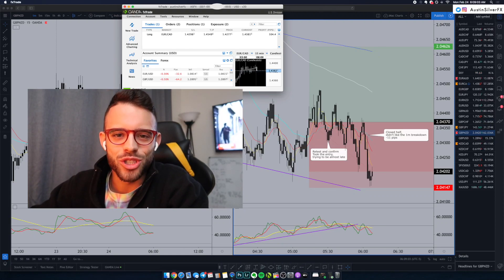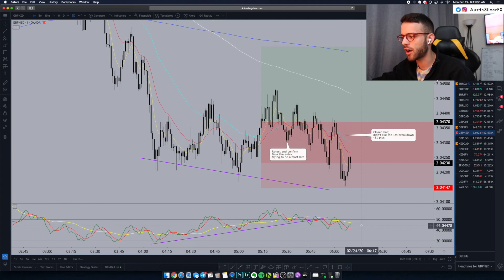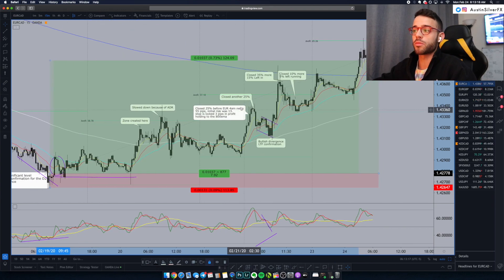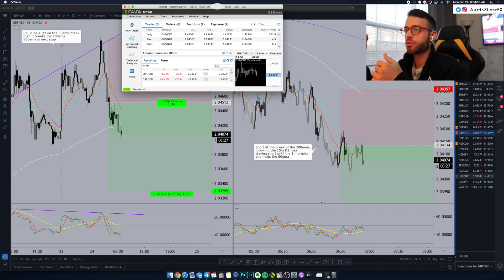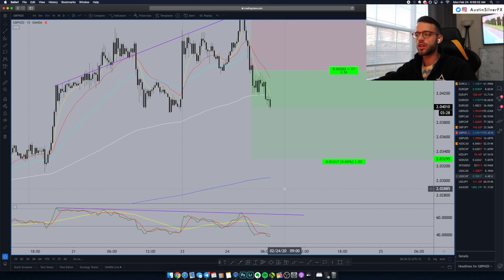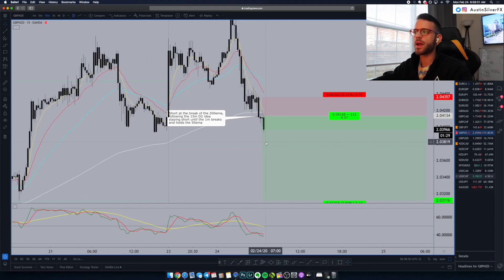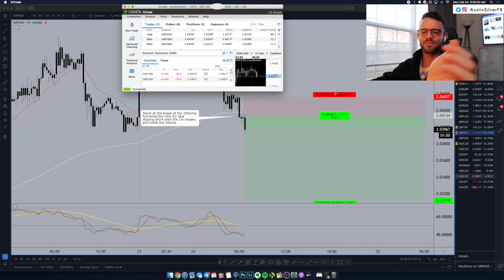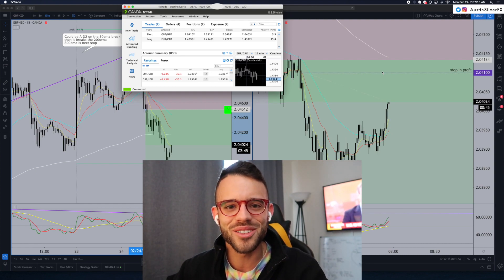Forex Strategy Explained: Trading LONG & SHORT GbpNzd w/ Austin Silver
Today I found my alignment with the market well. I took a small loss on GbpNzd going long, only to cut the trade quickly realizing the market was moving lower. I hopped in short with the same risk and covered the loss with a great, quick win. Pay attention to how I use regressive risk to keep the loss minimal.

· Jurisdiction hereunder shall be in the Commonwealth of Pennsylvania and any disputes shall be adjudicated in the courts thereof.